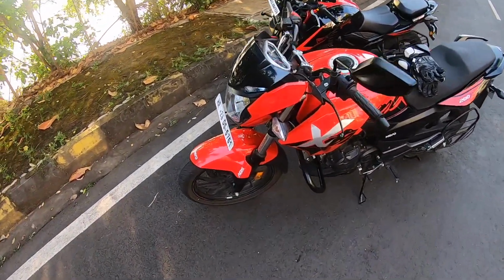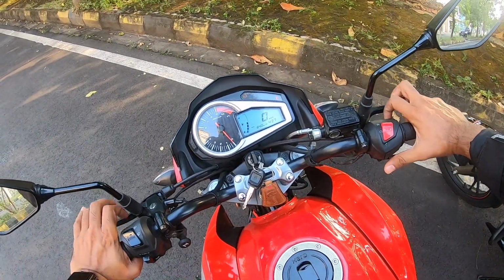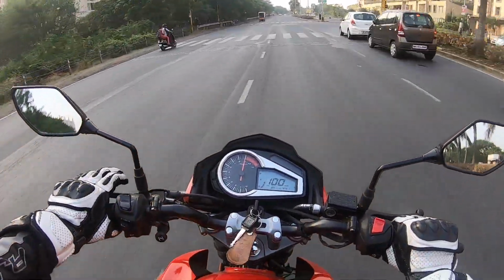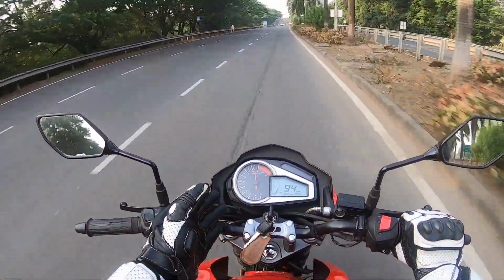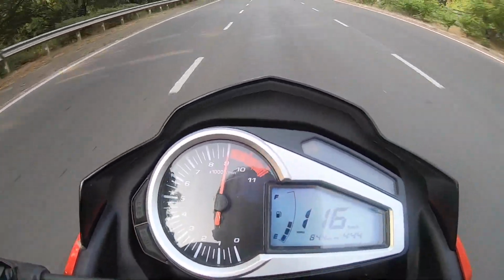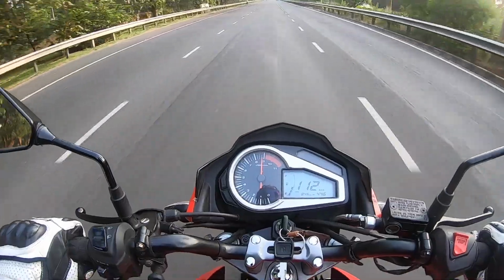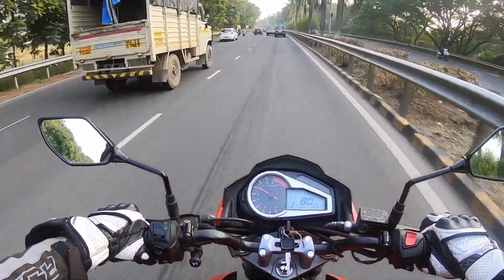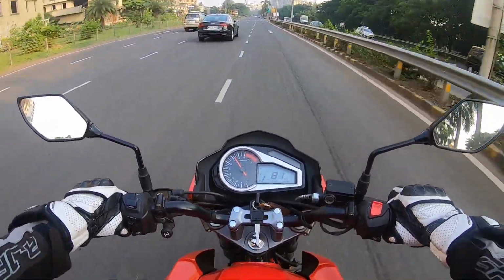Hero Xtreme 200R Road Test - Good Commuter Bike | Faisal Khan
Here is the most detailed review of the Hero Xtreme 200R, I tell you everything about the design, cluster, features, performance, ride, handling, braking, price and of course give you a verdict on whether you should buy a Hero Xtreme 200R in India. This Hero Xtreme 200R road test is a long ride one with a real-world perspective of the 200cc motorcycle from Hero MotoCorp.

Follow FasBeam On